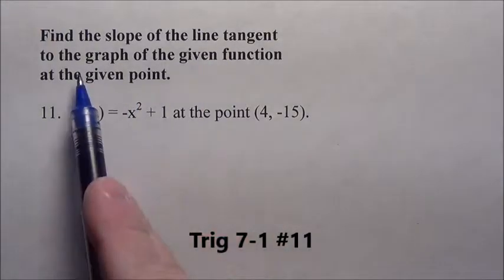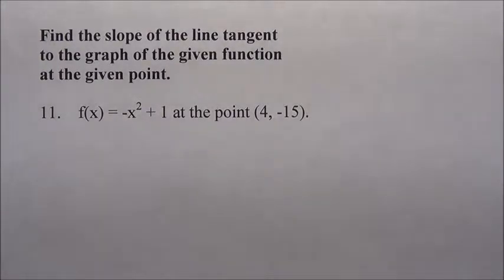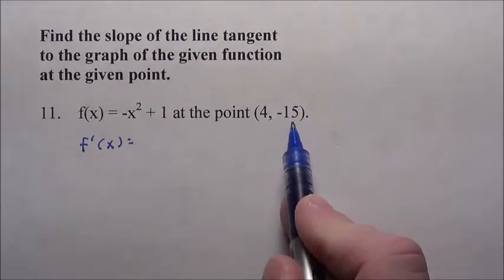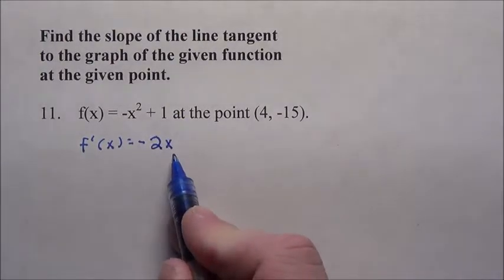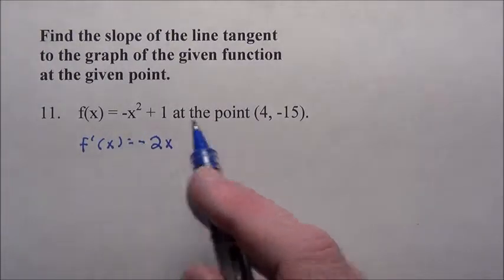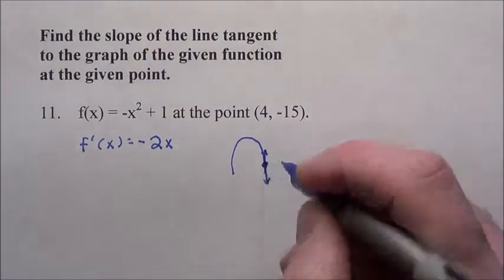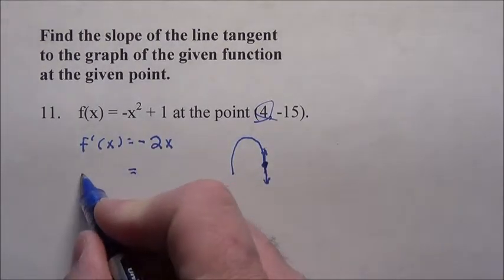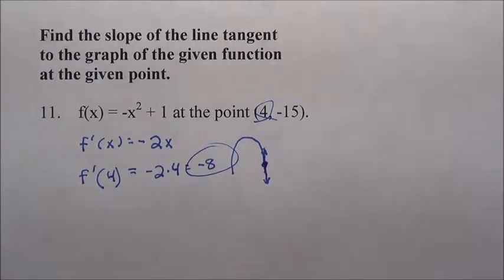Trig 7-1 #11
Trig 7-1 #11 explained, Slope of Tangent Line